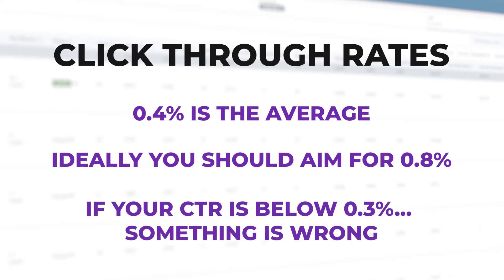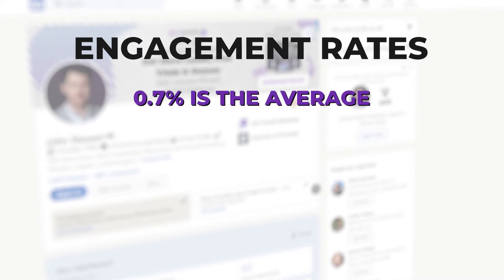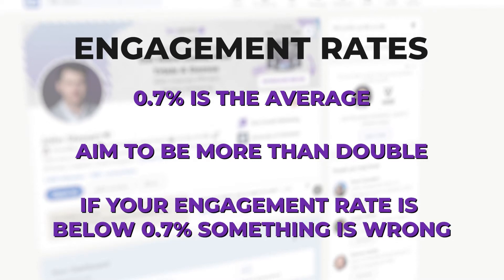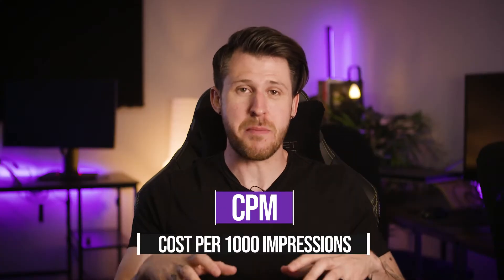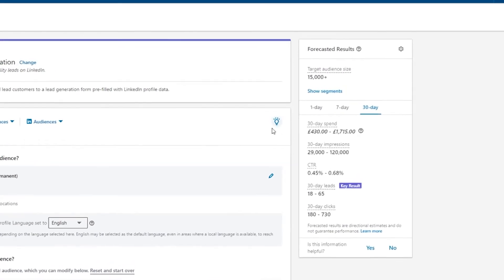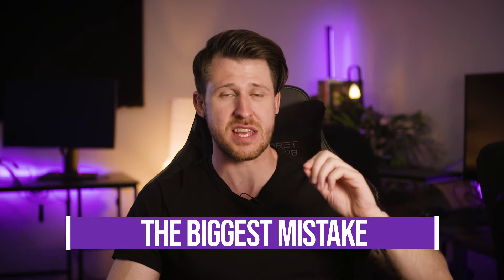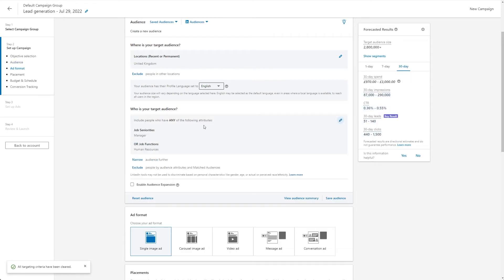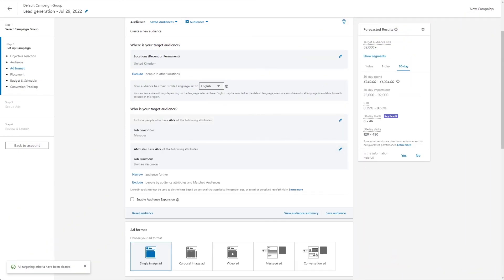How To Optimize Your LinkedIn Ads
How to optimize your LinkedIn ads. A complete guide to take your LinkedIn marketing campaign from a complete mess to total success!

By the end of this advanced LinkedIn ad troubleshooting guide, you will know how to fix your ad account!

00:00 - Intro
00:25 - Principles of optimizing marketing campaigns
01:19 - LinkedIn ad numbers you should be seeing
07:08 - Offer & Bribe
08:27 - Linkedin Audiences
11:54 - Linkedin Ads
13:46 - Ad Coherency
14:57 - Conversion Optimization
16:06 - Scheduling Leads
18:23 - Summary

I'm John Stewart of Min Maxed Media, and it is my goal to help you as a company owner  grow your business by:

📈 Increasing the visibility of your company online
📈 Teaching you the most efficient marketing method
📈 Helping you attract new clients to you rather than you having to chase them

If you want to apply for your FREE growth strategy session. You can do so by clicking the link above. Limited spaces are available & this is only available to companies who are established and currently looking to scale!